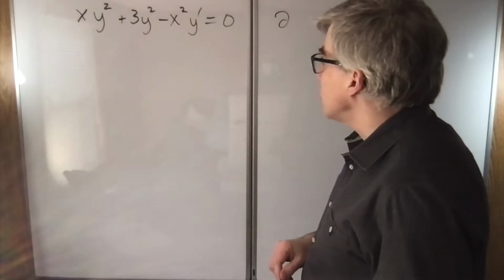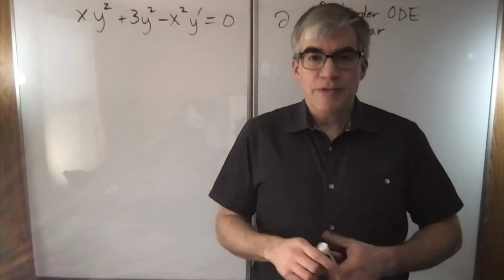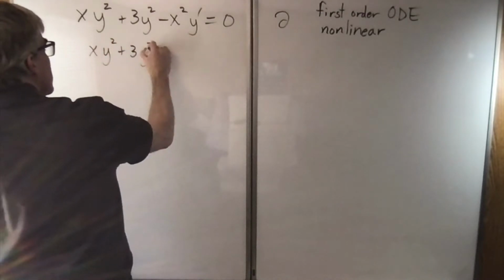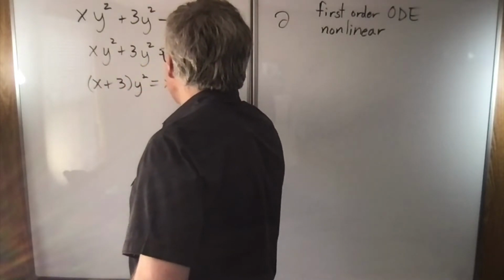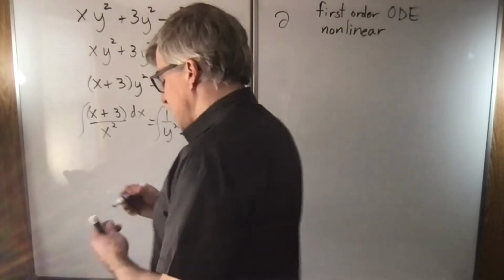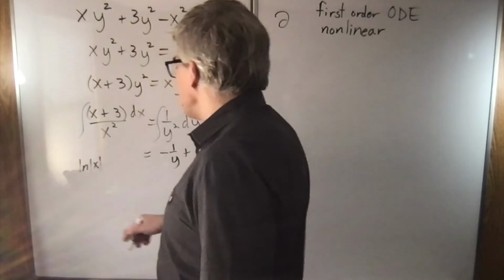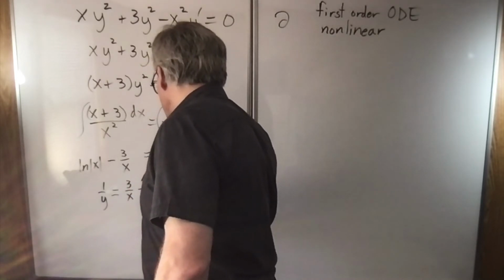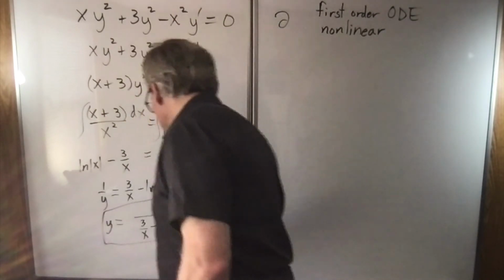Solving nonlinear ODE xyy + 3yy - xxy' = 0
I classify the problem and then work the solution step by step.
I can do more of these on request!